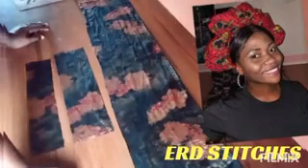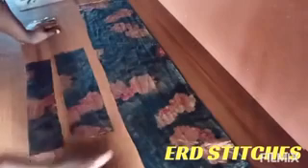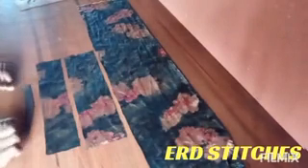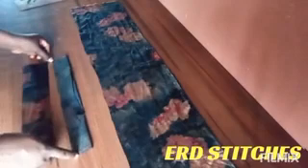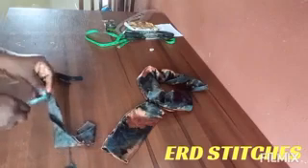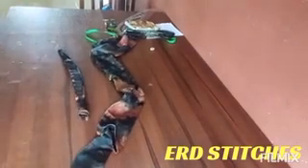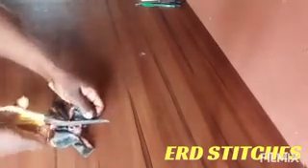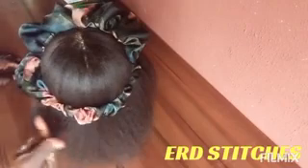STATEMENT HEADBAND TUTORIAL